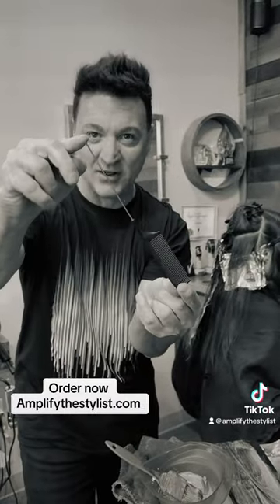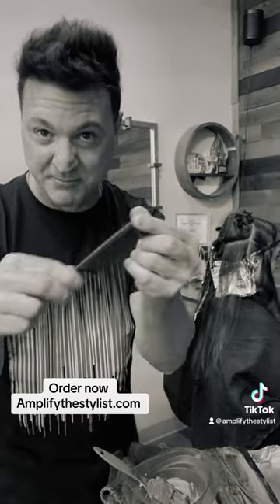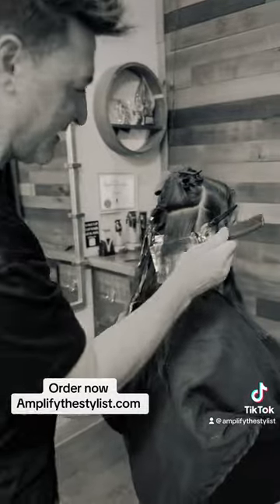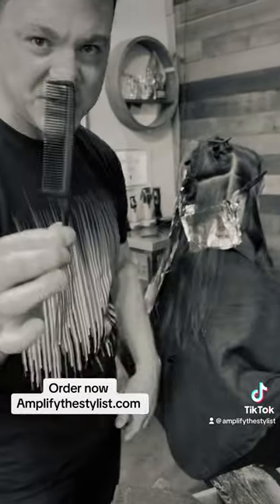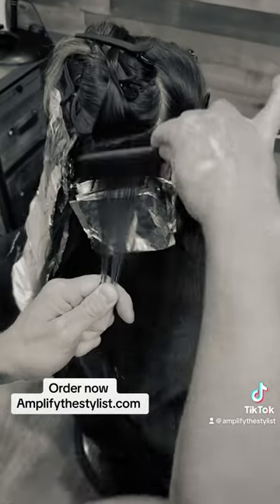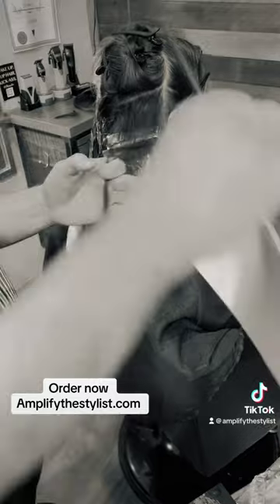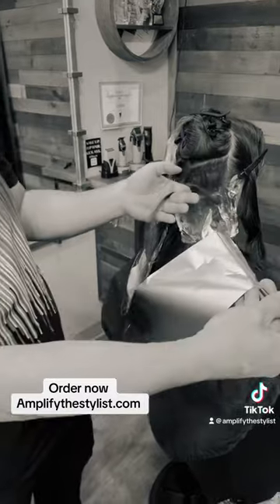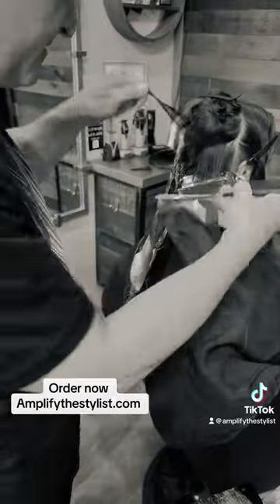NEW EXTRA LONG 10” Rattail CARBON COMB!! Amplify Carbon Evolution